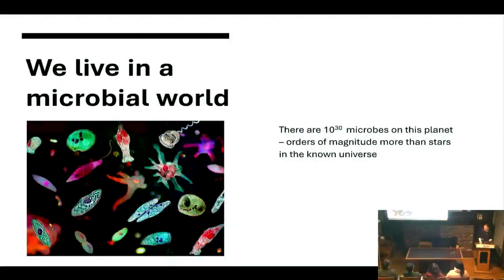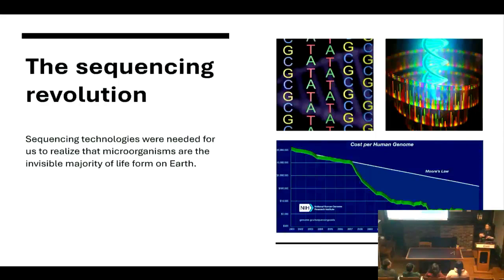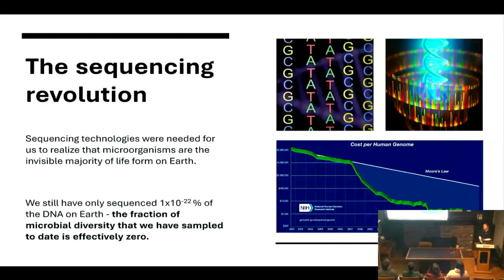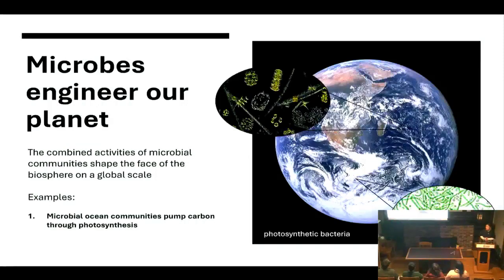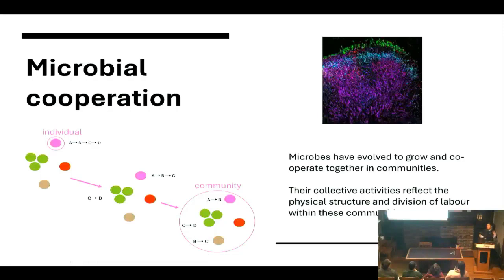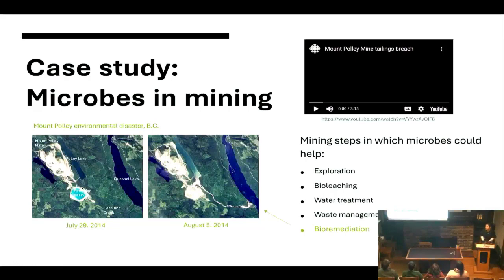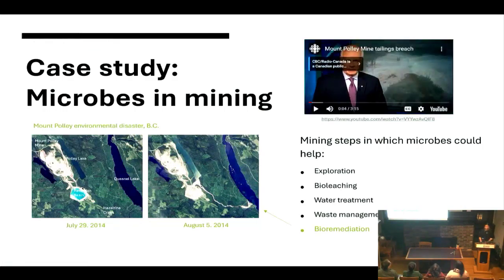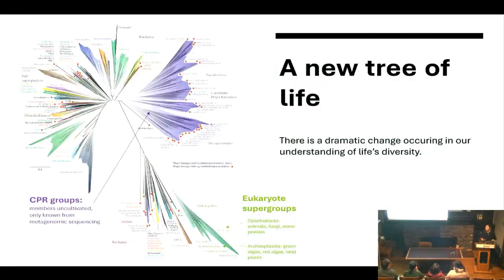Beth Davenport | Exploring the Microbial Universe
Exploring the Microbial Universe

Beth Davenport, Microbiology and Immunology

Monday, February 13, 8-9 pm

in the series
Green College Resident Members' Series

Microbes are the invisible majority in the world we live in. Thanks to the DNA sequencing revolution of the last few decades, we can now unlock the secrets that these life forms hold. In this talk, Beth will explore the boundless diversity that the microbial universe harbours, before delving into solutions such diversity can provide us with as we struggle with waste, ecological and climate crises in the coming century. Microbes may hold the answer to a truly sustainable, circular, future economy if we only pay them more attention!

Beth Davenport is from Leicestershire in the UK. She finished her undergrad in Natural Sciences in Durham in the North before completing a Master's degree at Imperial College in London in Applied Biosciences and Biotechnology. During her undergrad, she did a year abroad at UBC where she fell in love with this part of the world; specifically: people's attitudes to the natural world and the incredible beauty of British Columbia. She has always been very passionate about the environment, engaging in science communication throughout her life, as well as activism. She is now in the first year of her PhD at UBC where her research has married both her love of nature and of biology, specifically, genetics and microbes! Her lab goes around BC, sampling new life forms from lakes, oceans, soils, farms and mines to understand the diversity of microbes on our planet. When she is not working with her cells, she is usually to be found in the forest or up a mountain.